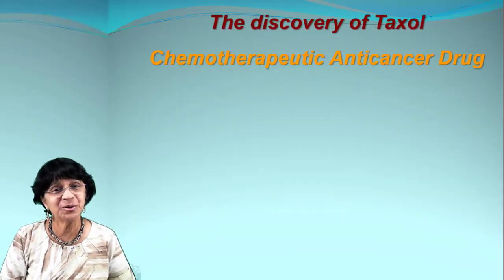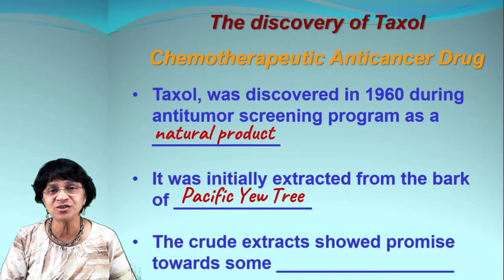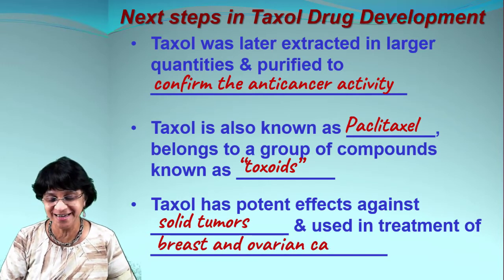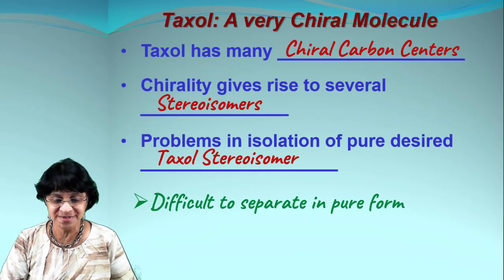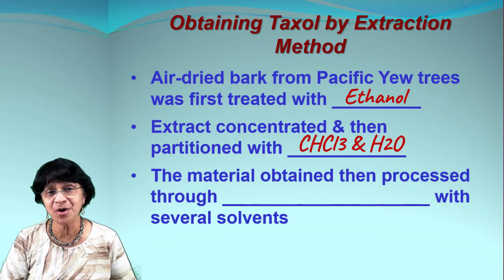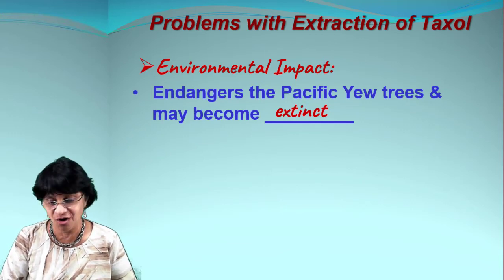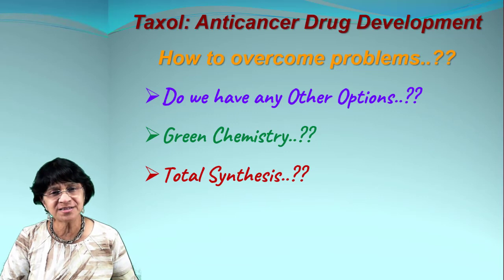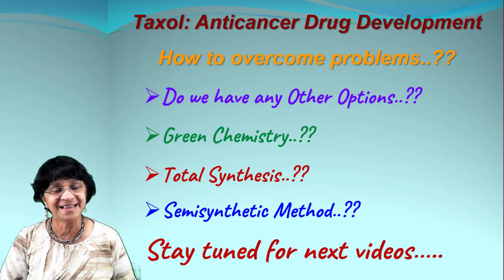Discovery of Taxol: Natural Product Extraction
Taxol is very important Chemotherapeutic Anticancer Drug & this video covers history, drug discovery as well as Drug development of Taxol. For more information on Taxol Chemistry including semi-synthesis , you can also check more the playlist, "Taxol: All you need to know."